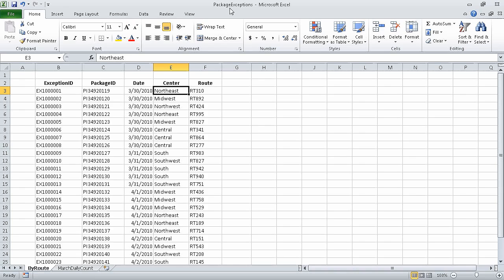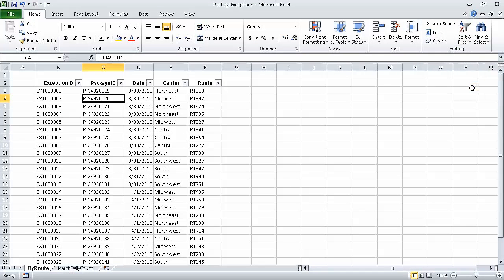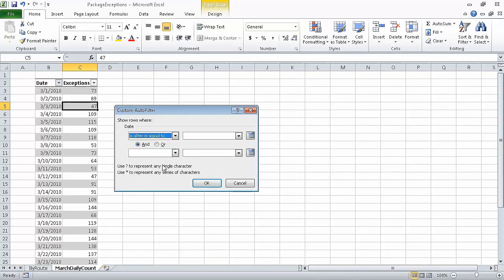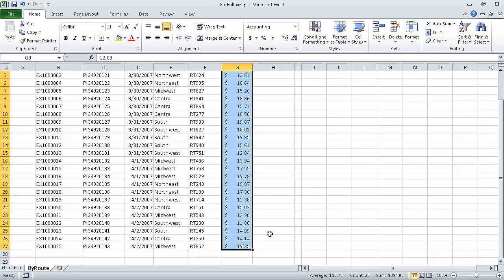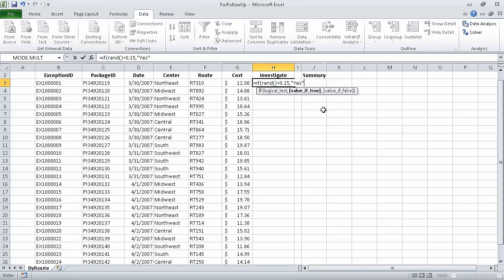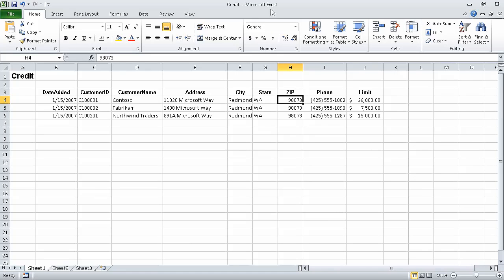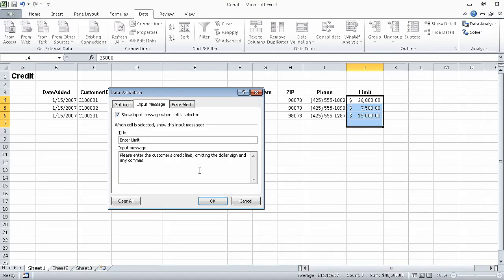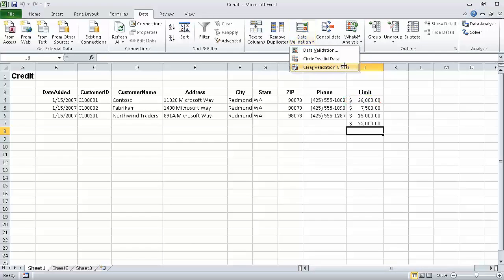Focusing on Specific Data by Using Filters (Chapter 5)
to download practice files for this video presentation by Curtis D. Frye,
and to buy "Microsoft® Excel® 2010 Step by Step" by Curtis D. Frye.

Learn how to focus on specific data by using filters:

1.) Limiting Data That Appears on Your Screen
2.) Manipulating Worksheet Data
3.) Defining Valid Sets of Values for Ranges of Cells